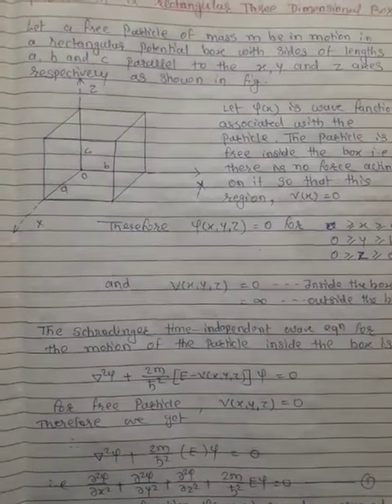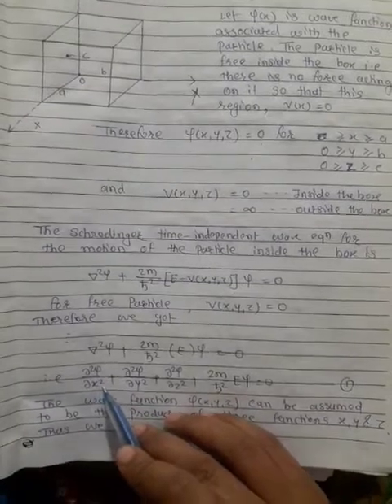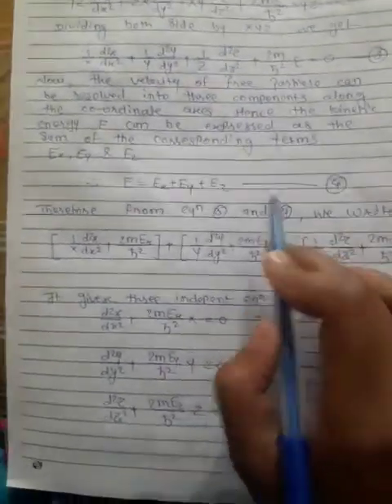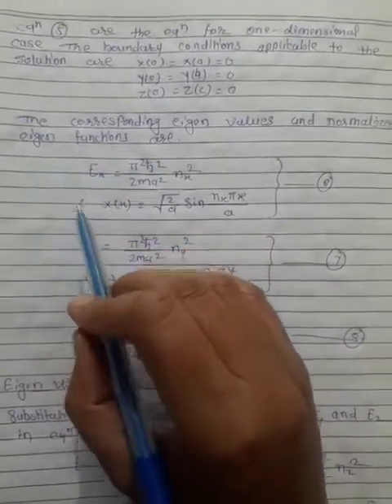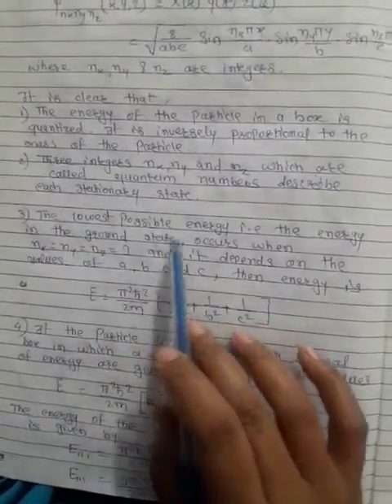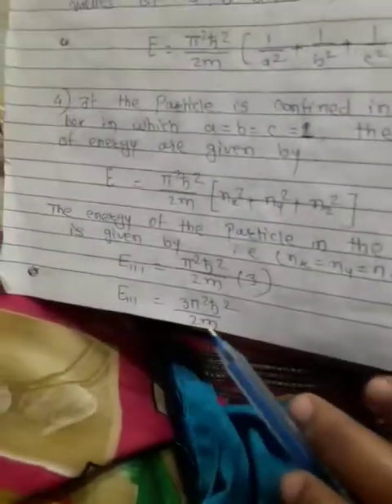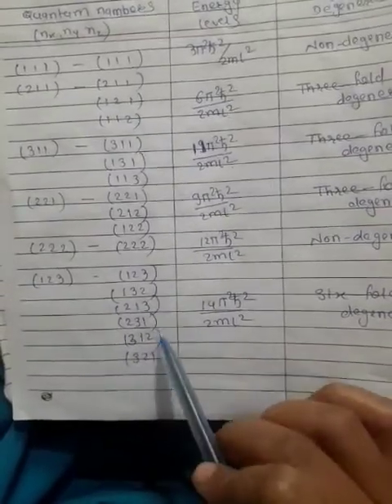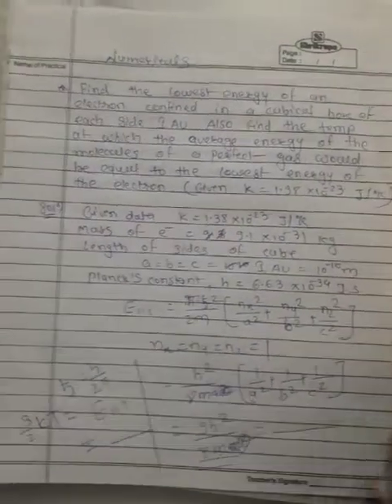particle in box